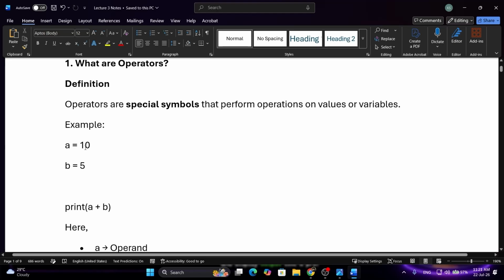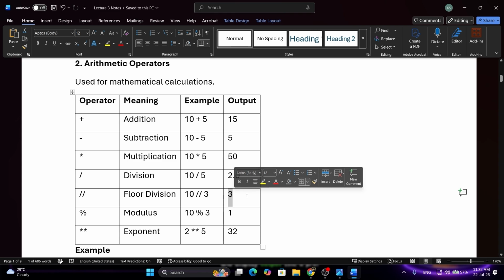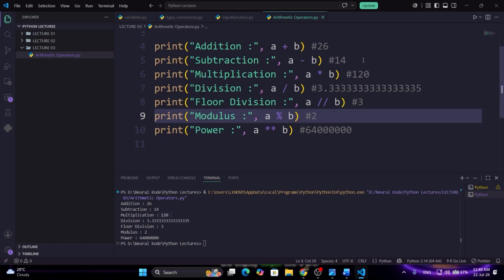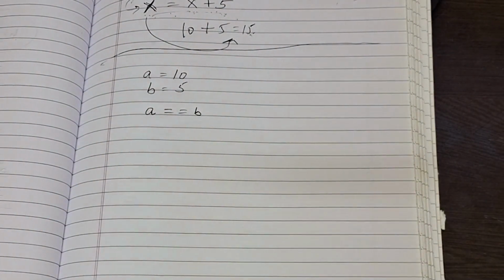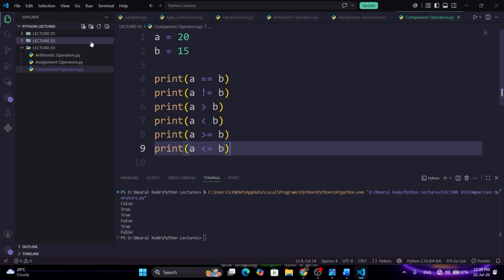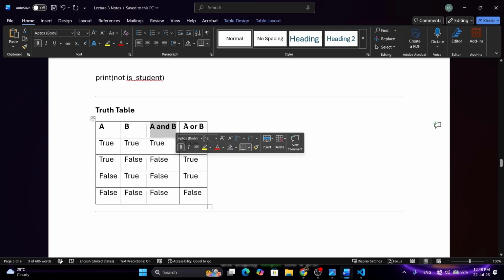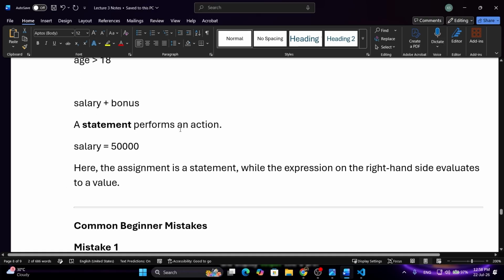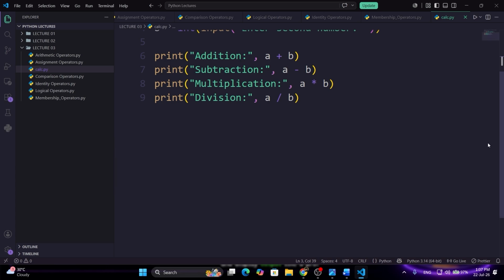Lecture_3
Whether you're a complete beginner or looking to improve your coding skills, you'll find:

🐍 Python basics & fundamentals
💻 Programming concepts explained simply
🧩 Practical coding examples
🚀 Real-world projects